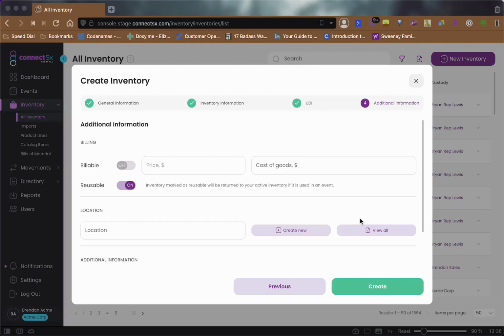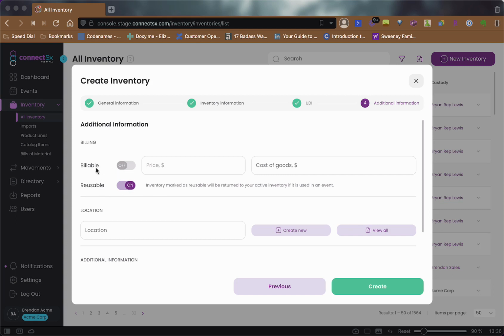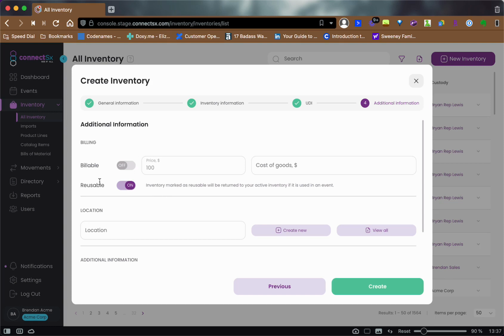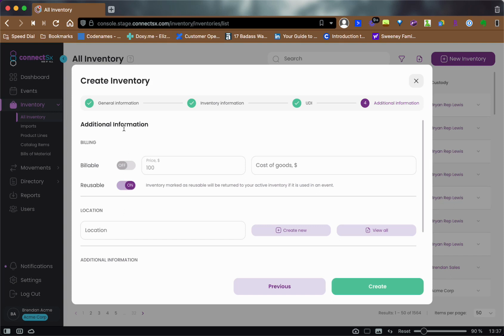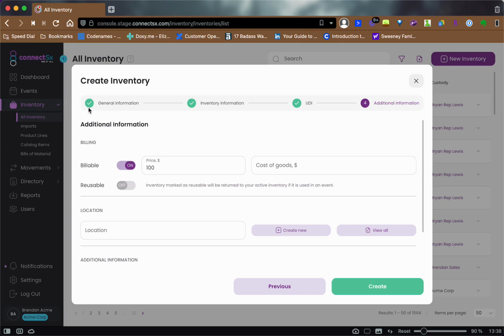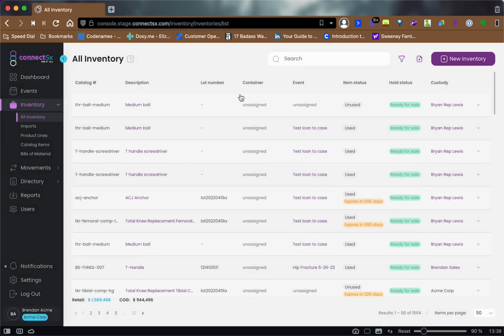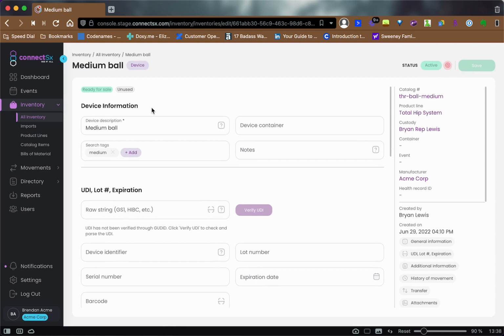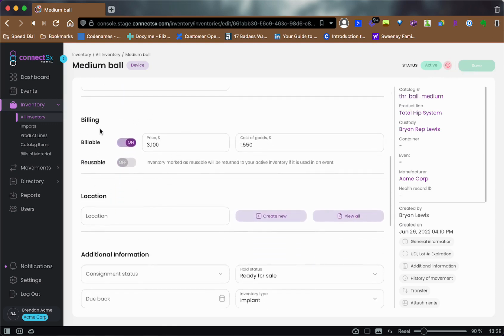Single Use, Reusable, Billable, and Unbillable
This video gives an overview of the concepts of Single Use, Reusable, Billable, and Unbillable in CSX.